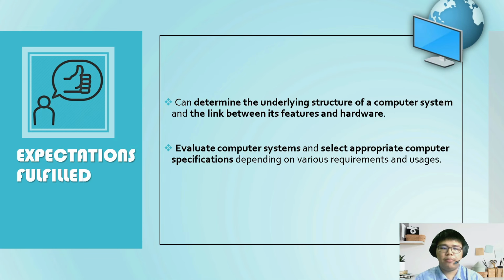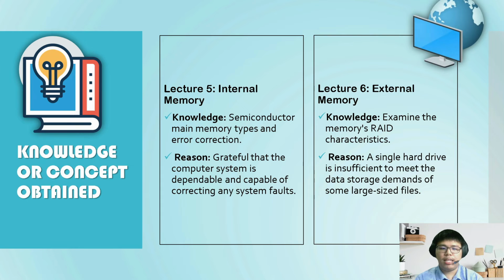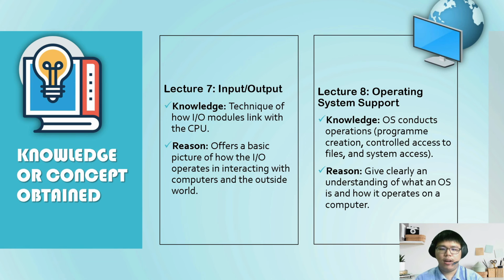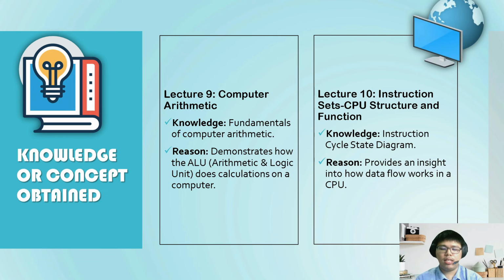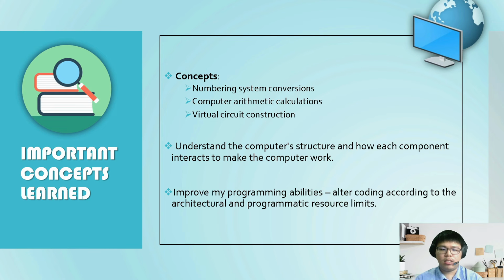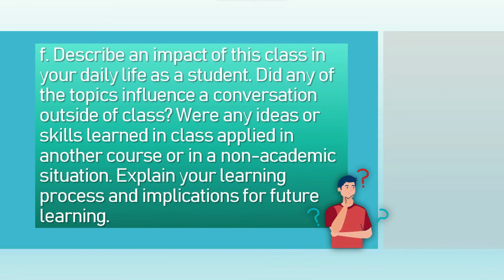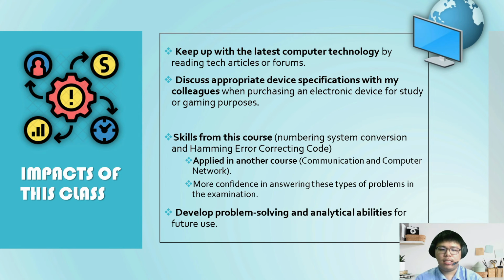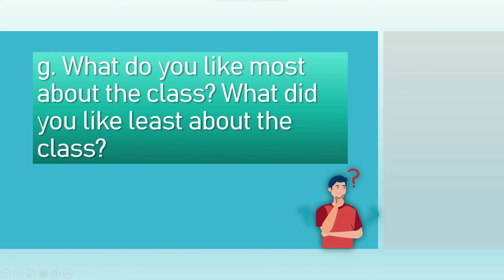Course Reflection - TMF1214 Computer Architecture